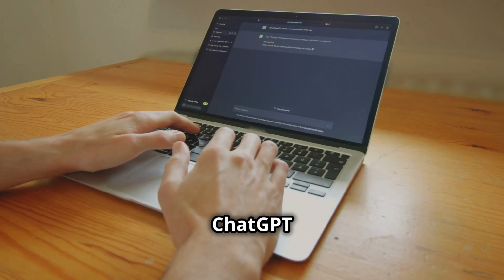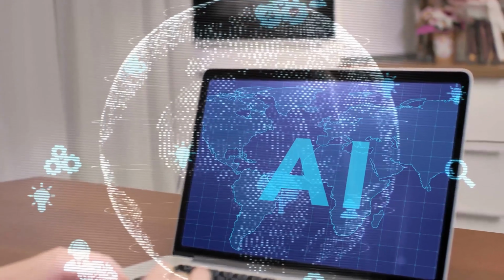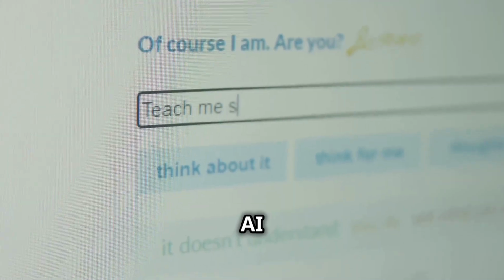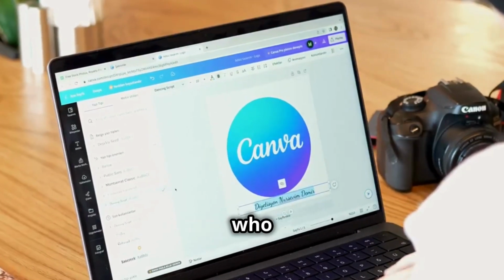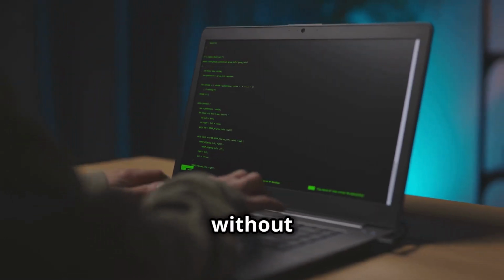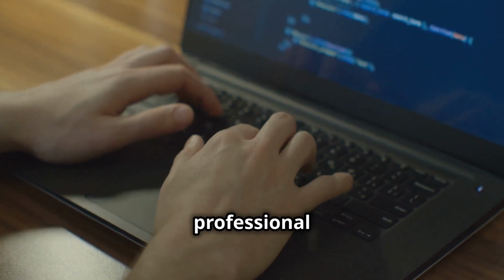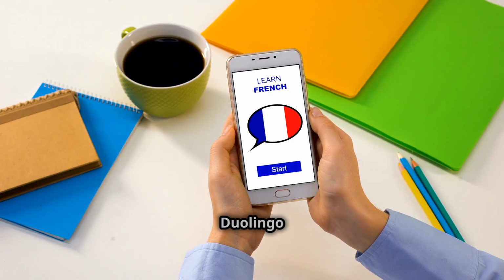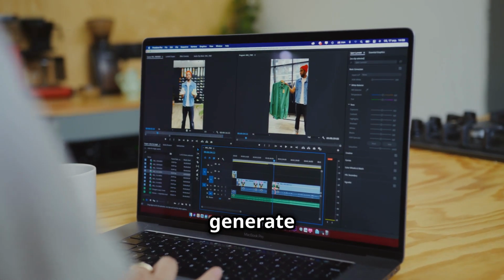Top AI Tools for Beginners: How to Start with Artificial Intelligence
Unlock the Power of AI with These Beginner-Friendly Tools! 🚀

Artificial Intelligence is here to make your life easier, and you don’t need to be a tech expert to use it. In this video, we explore 10 amazing AI tools that can help you write better, create stunning visuals, learn languages, and more. Ready to start your AI journey? Here are the tools we covered, with links to try them out:
OUTLINE:
00:00:00
Introduction

00:00:18
ChatGPT – Natural Language Assistant

00:00:38
DALL-E – AI for Art & Design

00:00:52
Grammarly – Smarter Writing

00:01:06
Canva – AI Design Made Easy

00:01:21
Google Translate – Breaking Language Barriers

00:01:33
Hemingway App – Clear Writing

00:01:47
Synthesia – AI Video Creation

00:01:59
Jasper AI – Content Writing Simplified

00:02:11
Duolingo – AI for Learning Languages

00:02:22
Runway ML – AI for Video Editing

00:02:35
Closing Scene
ChatGPT (OpenAI) - Your AI-powered assistant for questions, brainstorming, and more.

DALL-E (OpenAI) - Create AI-generated art and images with simple text prompts.

Grammarly - Improve your writing with AI-powered grammar suggestions.

Canva - Design social media posts, presentations, and videos effortlessly.

Google Translate - Instantly translate text, voice, and images into 100+ languages.

Hemingway App - Simplify your writing for clarity and impact.

Synthesia - Create AI-generated videos using avatars—no camera needed!

Jasper AI - Write blogs, ads, and content quickly with AI assistance.

Duolingo - Learn a new language with fun, AI-personalized lessons.

Runway ML - Edit videos with AI tools like background removal and special effects.

AI is changing how we create, learn, and solve problems every day. Which tool will you try first?